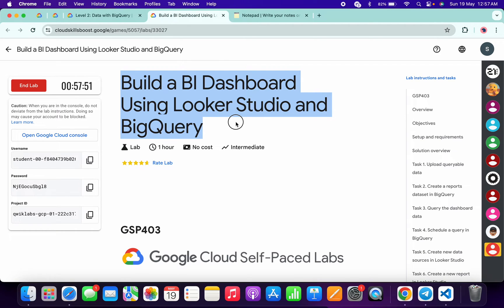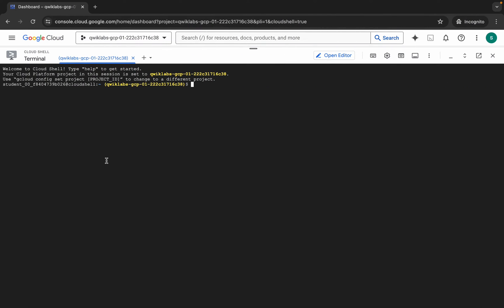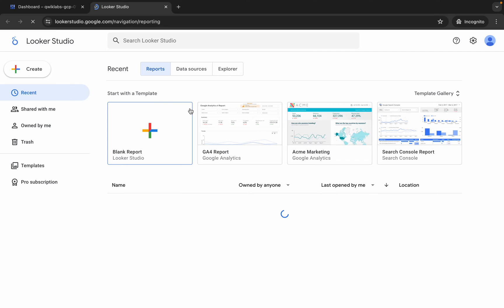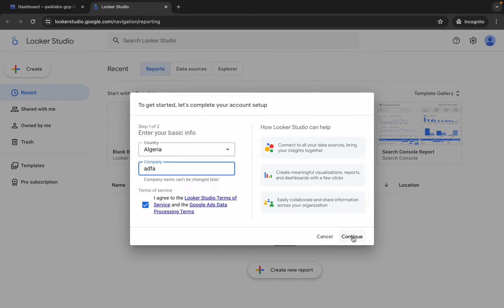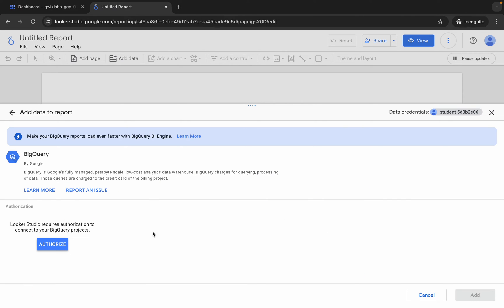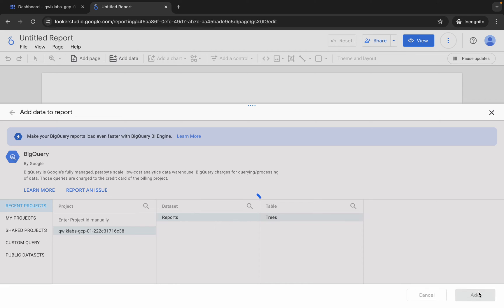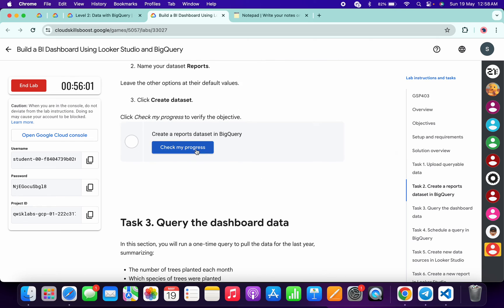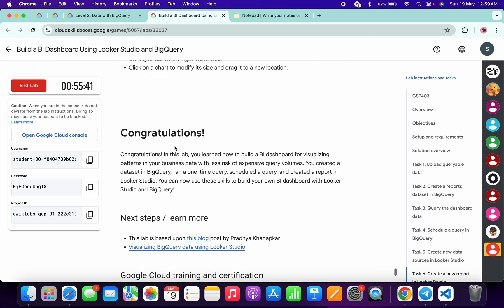[2024] Build a BI Dashboard Using Looker Studio and BigQuery qwiklabs GSP403 [With Explanation🗣️]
./quicklabgsp403.sh